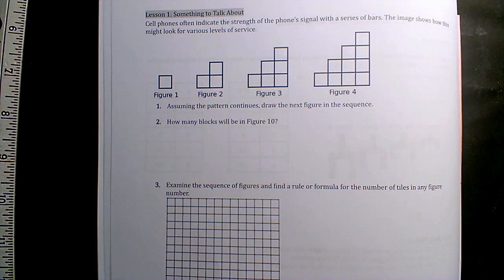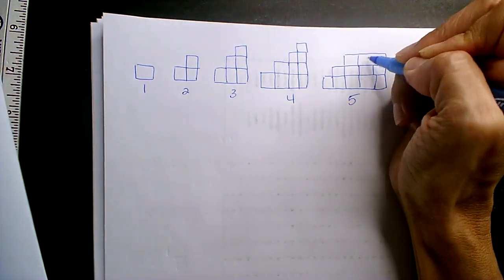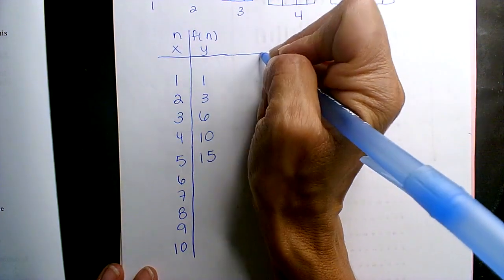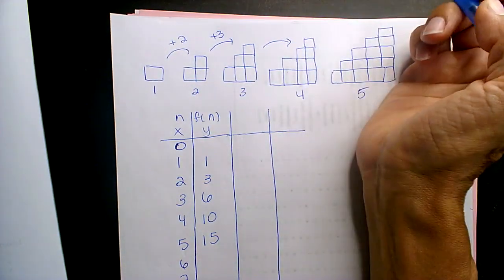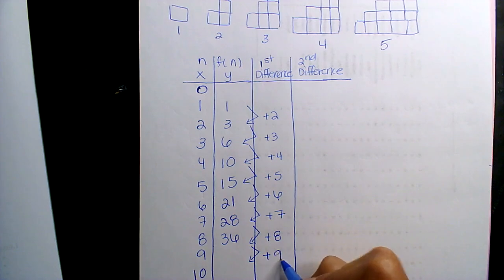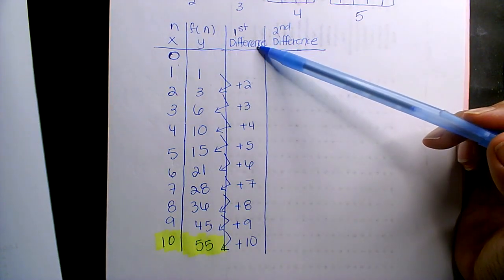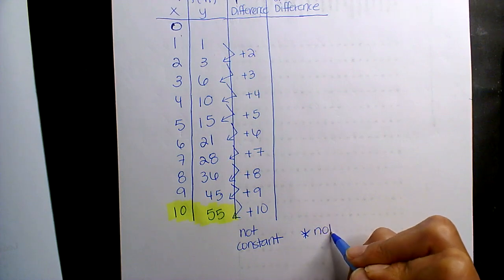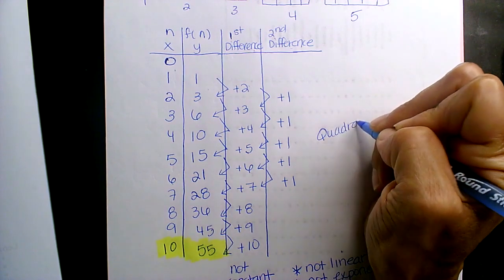8.19.24 im2 #1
quadratic pattern